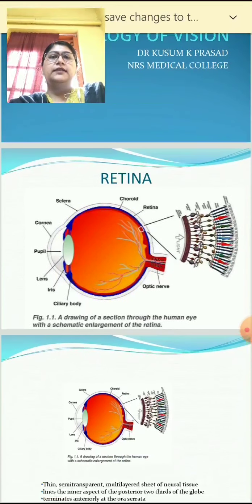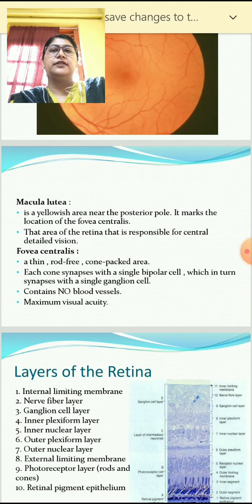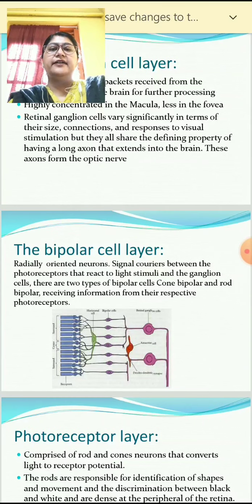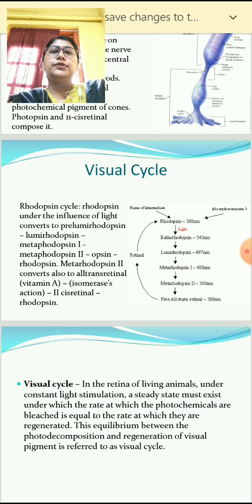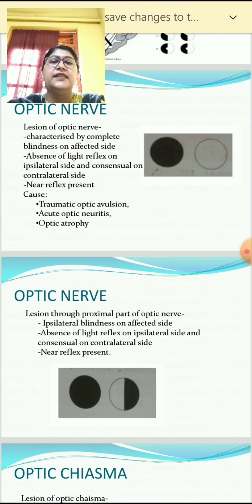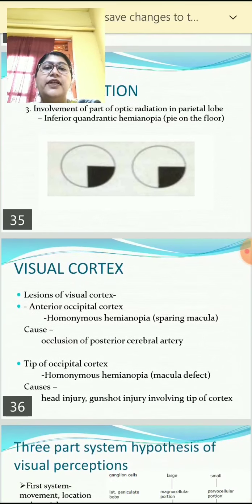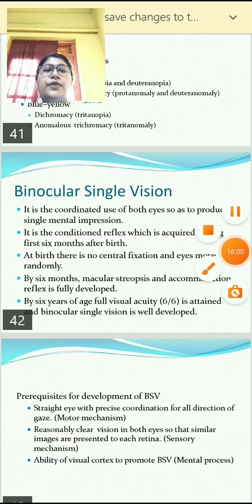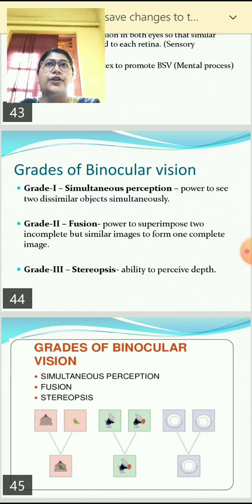physiology of eye 2